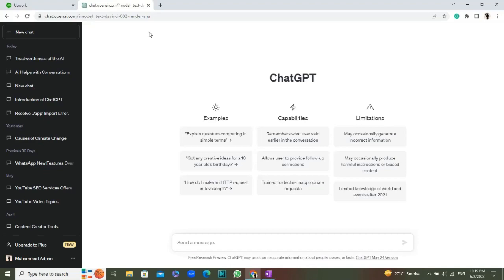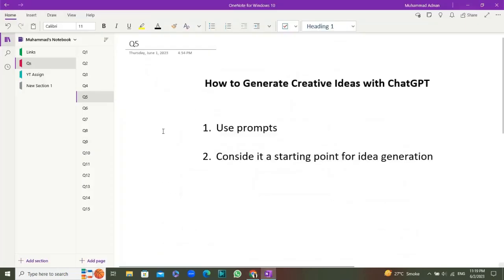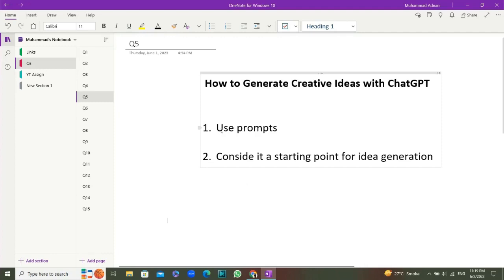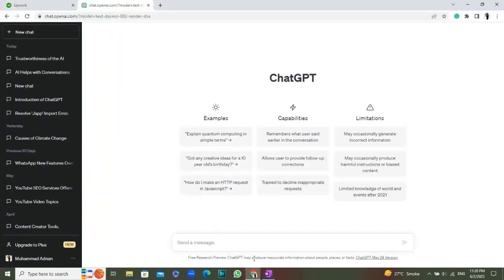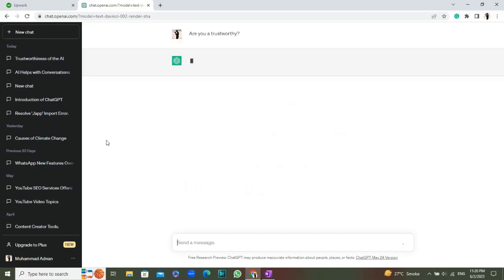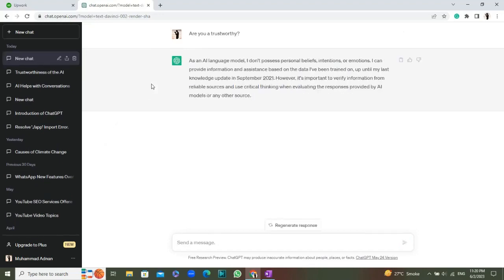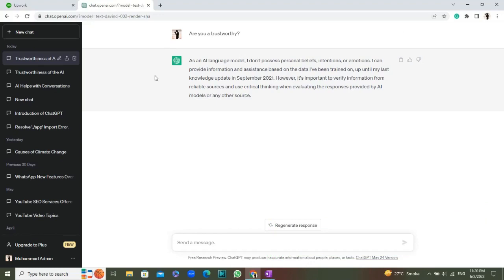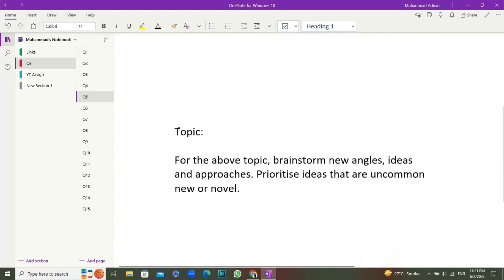ChatGPT: How To Generate Creative Ideas | NEW Method To Get Creative Ideas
Welcome to our latest video, "ChatGPT: How To Generate Creative Ideas | NEW Method To Get Creative Ideas," where we dive into the exciting world of leveraging artificial intelligence to fuel your creativity. Are you struggling with creative blocks? Or perhaps you're simply curious about how AI can augment your brainstorming sessions? Then you're in the right place!

In this video, we explore the groundbreaking capabilities of ChatGPT, an AI developed by OpenAI, which has revolutionized the way we think about idea generation and creativity. Whether you're a writer, artist, entrepreneur, or just someone who loves to think outside the box, ChatGPT offers a unique approach to unlocking new and innovative ideas.

We'll guide you through fascinating insights on how ChatGPT works, demonstrating its ability to understand context, generate novel ideas, and even refine existing concepts. Plus, we'll share real-world examples of how individuals and businesses alike have used ChatGPT to break through creative barriers and achieve remarkable outcomes.

Don't miss our discussion on the ethics and best practices when using AI for creativity, ensuring that you use these tools responsibly and effectively.

Join us on this journey into the future of creativity. Your next big idea might just be a ChatGPT conversation away!